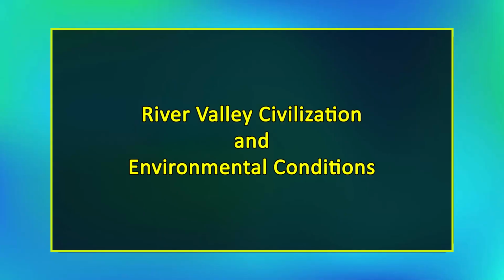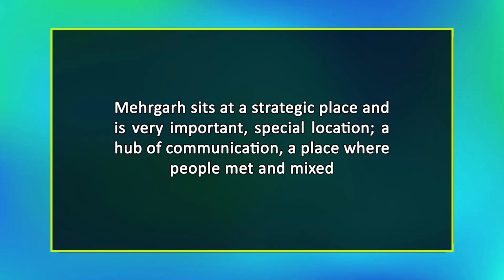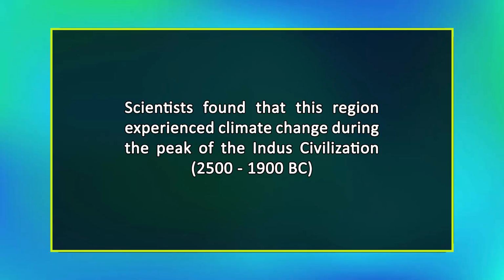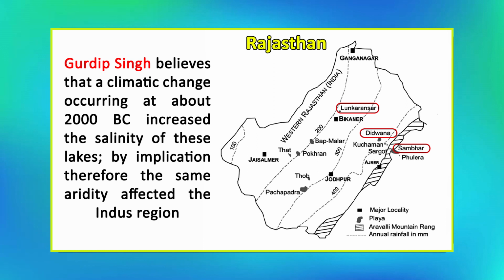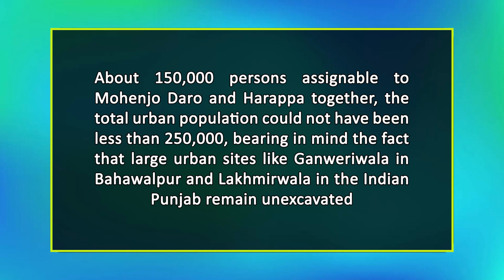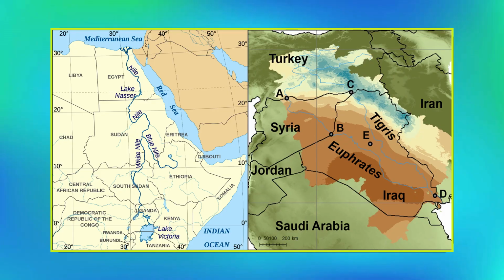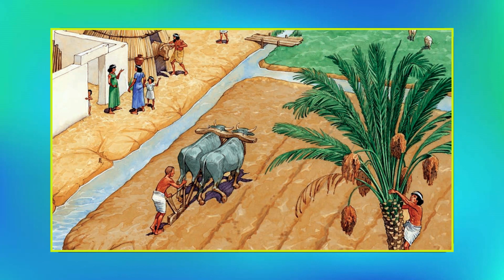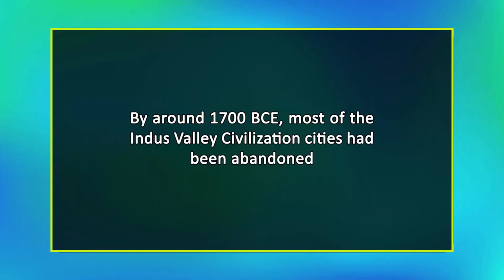08 River Valley Civilization and Environmental Conditions